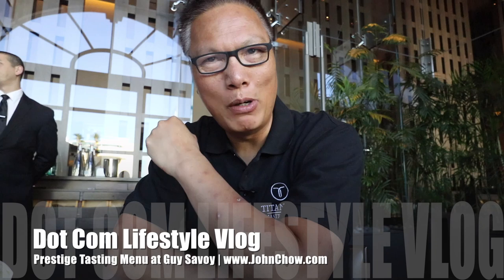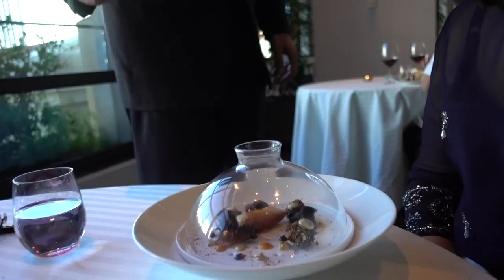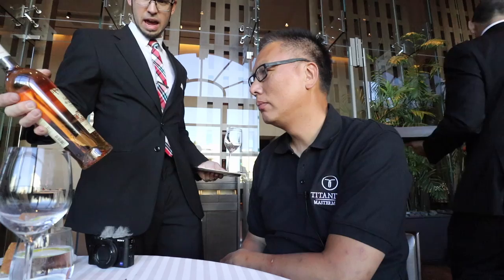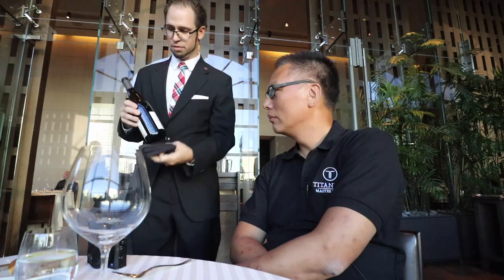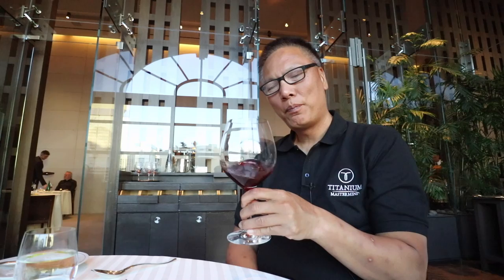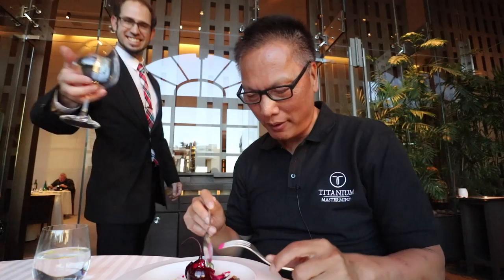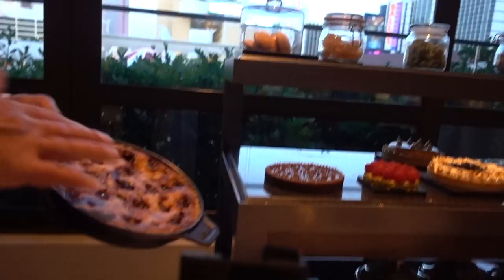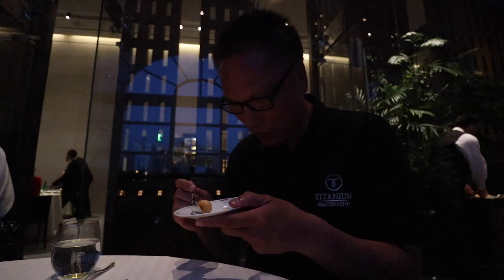Prestige Tasting Menu at Guy Savoy Las Vegas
My wife and I head to Guy Savoy Las Vegas at Caesars Palace to check out the $385 per person 14 course Prestige Tasting menu. Dinner for two came to over $1,000!

3 Legged Thing Rick Tripod